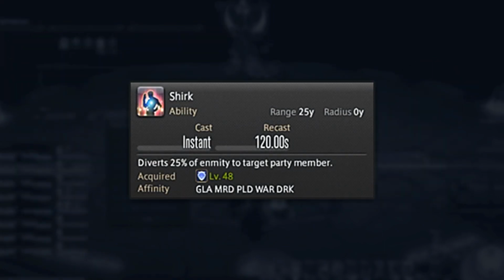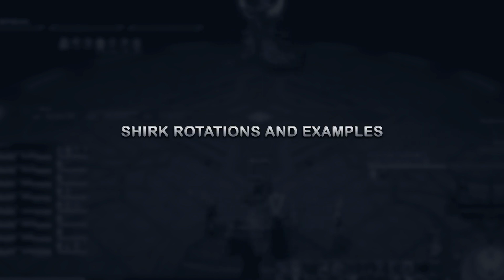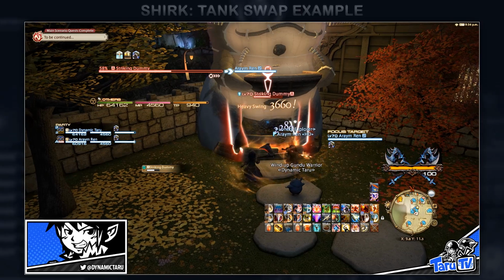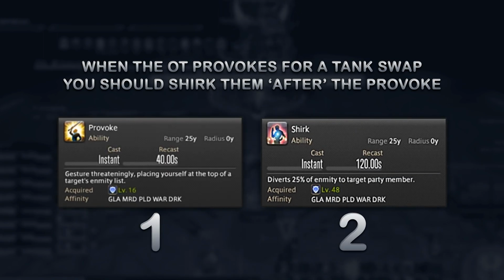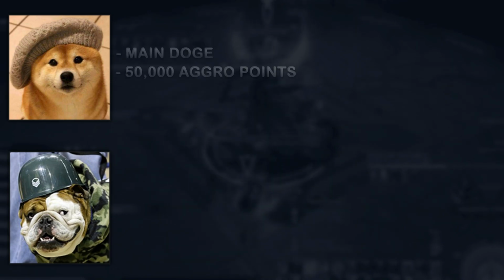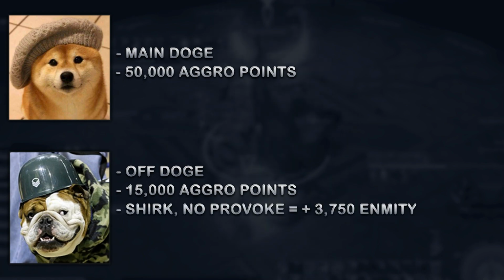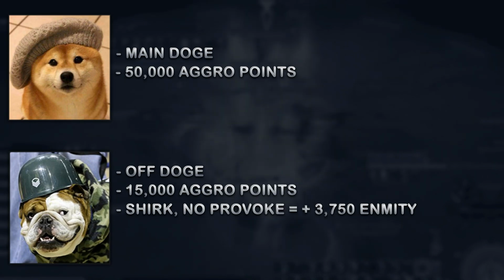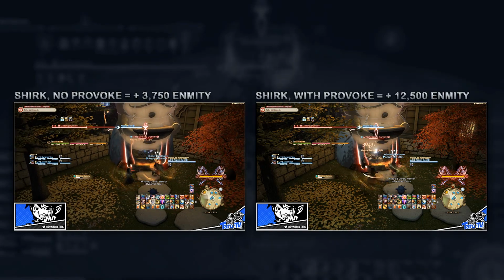FFXIV: Tank Academy - Generating Threat With Shirk